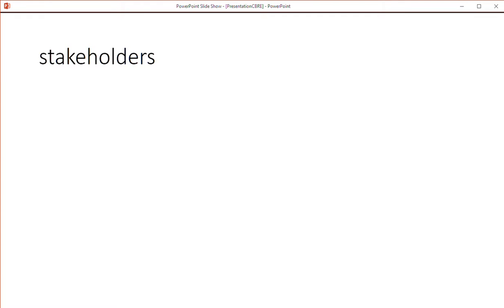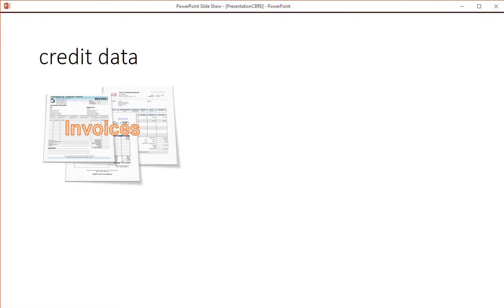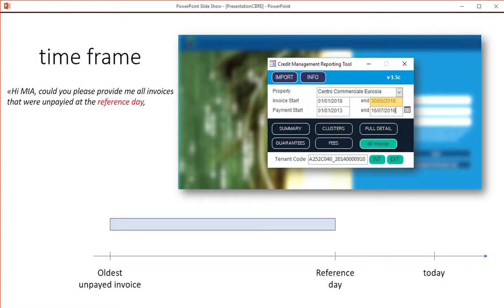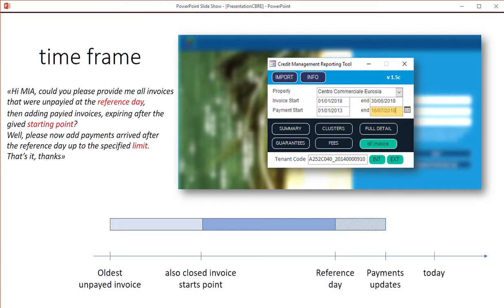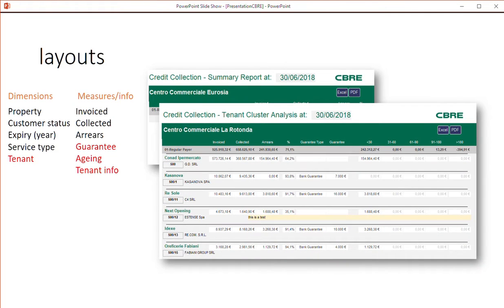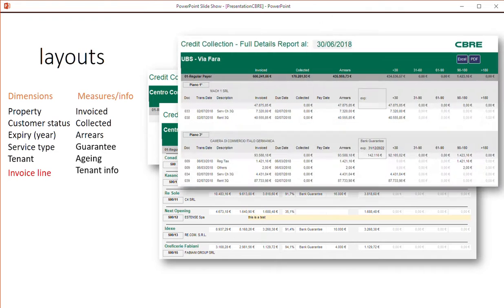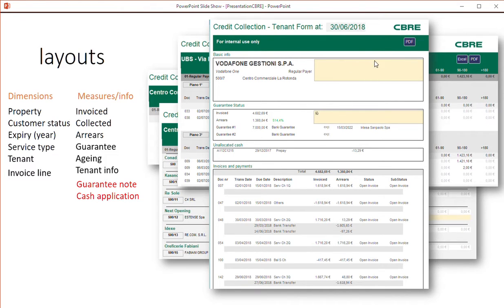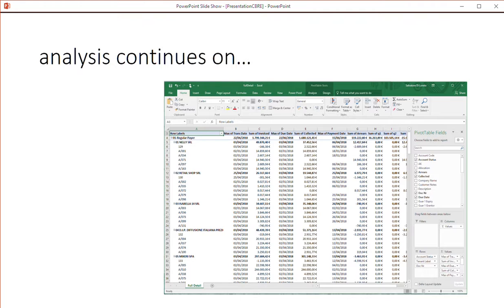PowerPoint Slide Show PresentationCBRE PowerPoint 17 07 2018 16 39 58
rehearsal of presentation